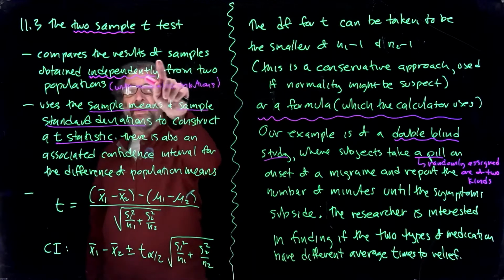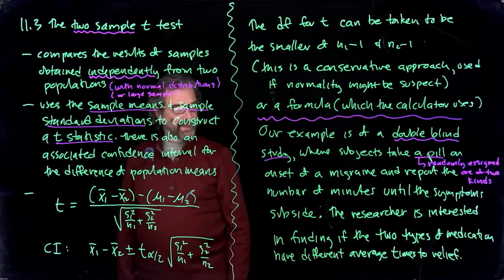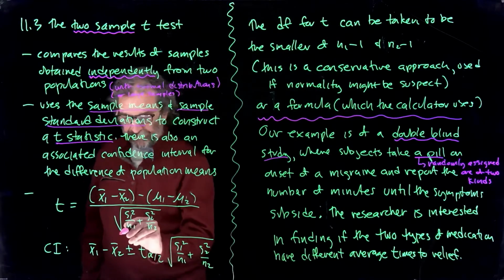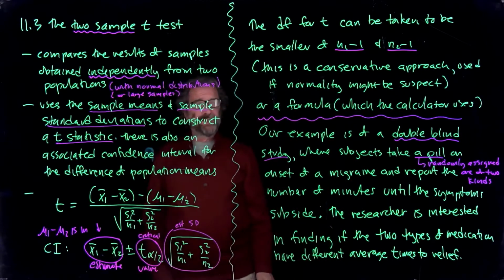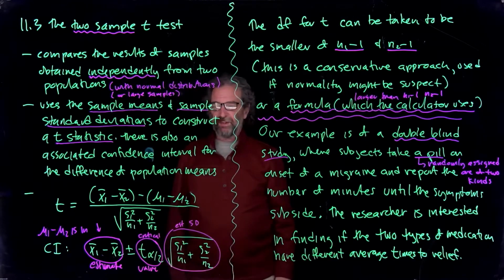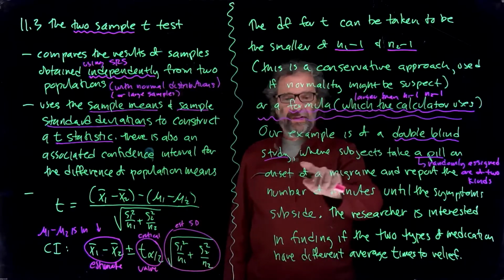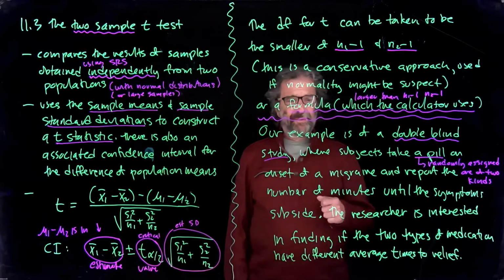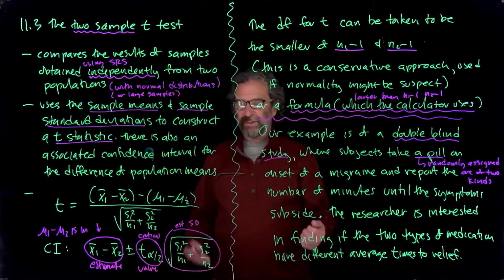156online 11 3a